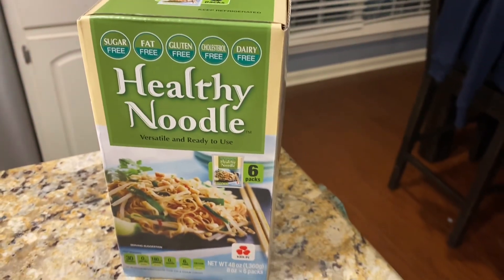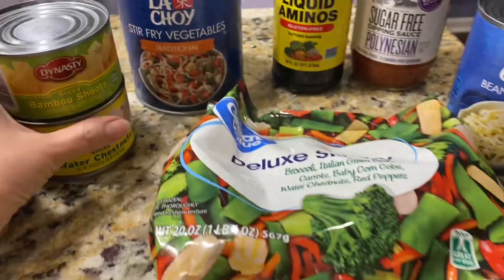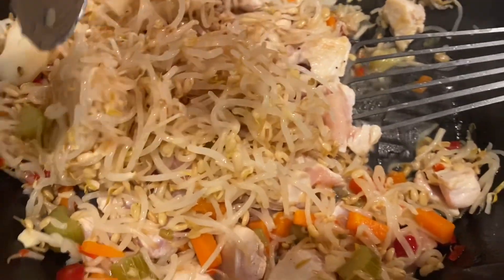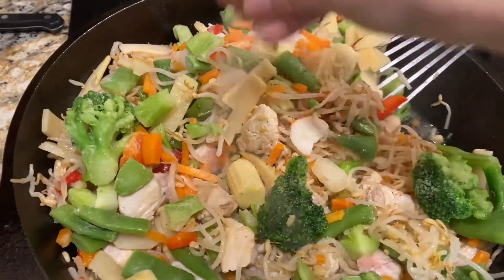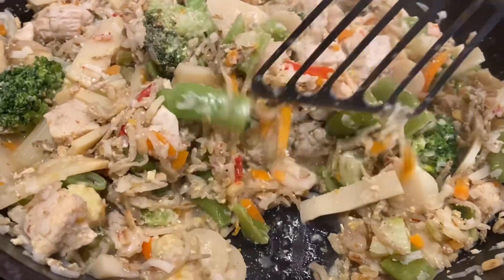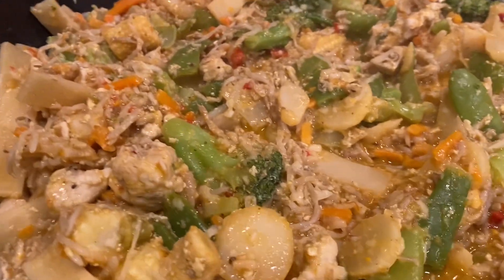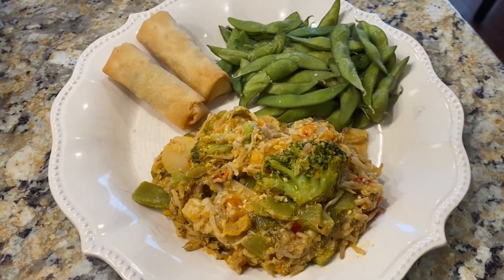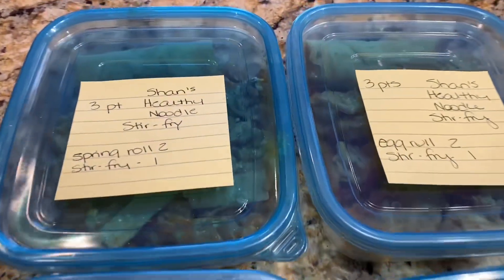Shan's Healthy Noodle Chicken and Vegetable Stir-fry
Shan's Healthy Noodle Chicken and Vegetable Stir-fry is a behind the scenes look at how I create a new yummy recipe! This one is a hit!

1pt for 1c for my weight watchers friends in the current 2023 program!

Follow all my yummies...